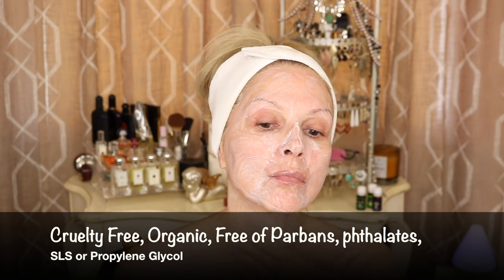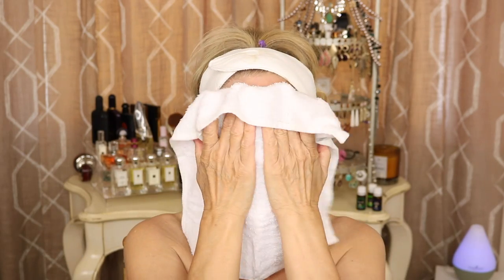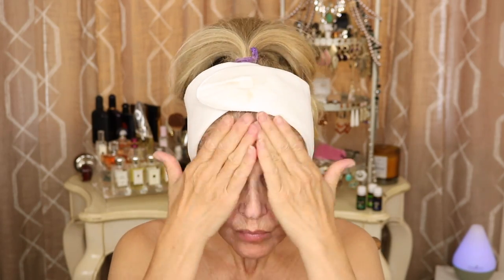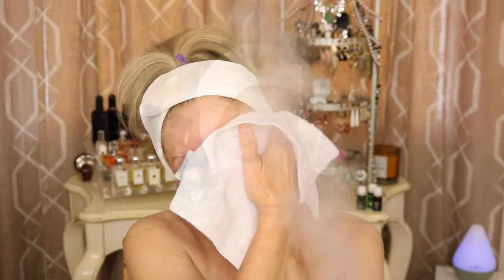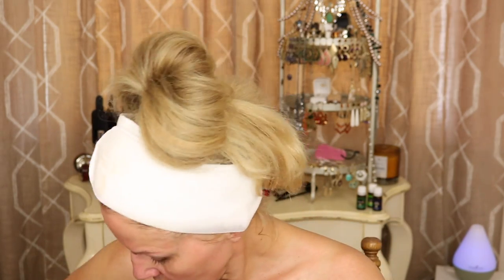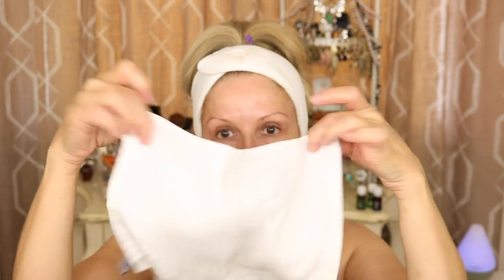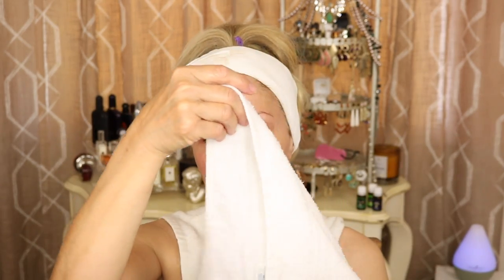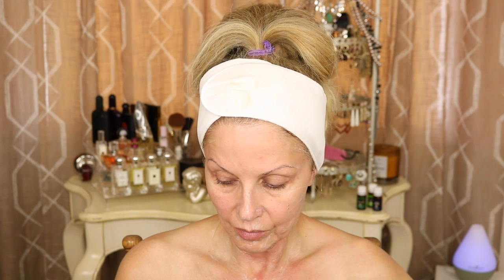ÉMINENCE ~Organic, Cruelty Free~Anti Aging At Home Facial~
**Be Happy, Healthy, Beautiful and Love~able** Beauty shines from the inside OUT...

Hello my beautiful anti aging friends...this is a beautiful Organic Skincare Line ...Éminence...Just a simple facial for you to try at home.

They have an extensive skincare line for all skin types...this line smells so beautiful...feels beautiful. and anti ages us using only the best organic ingredients...and is CRUELTY FREE...

If shopping at Dermstore ...use code below for discounts...Dermstore is on Participating brands only...if you sign up for their emails...they run specials that include medical grade lines during special promotions.. Use link and code Below ⬇️

Baby Washcloths and Crockpot for warm wet towels...
I use YOUNG LIVING ESSENTIAL OILS and Diffuser ...I believe the oil that I used today is Sacred Mountain..

Michele ( MakeupMLC on Youtube)
She can help you with ANY items throughout the store!!

I was sent all the Éminence Skincare Products to share with you...it in no way changes my view of them, I have had Éminence Facials in the Past...always loving them!  Thank you to Éminence for allowing me to share with my Youtube Friends!

If you cannot be civil in the comment section...please have a discussion with your own brain...this is usually a reflection of who you are...not the person you are attacking...I DO NOT appreciate or will I tolerate name calling or your opinion of another youtube person in my comment section...I respect adult conversation and opinions about the topics...Life is much to short to live with such hatred, insecurities..or jealousy. A confident person does not knock down another ...they except their differences and move on...It's not like we are talking Politics or Religion or Healthcare. It is skincare, makeup and hair care...